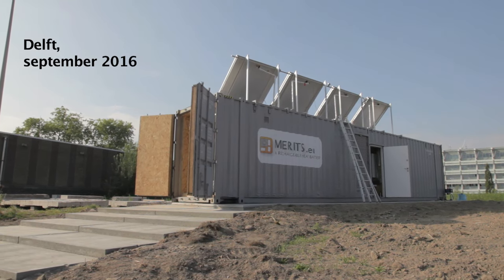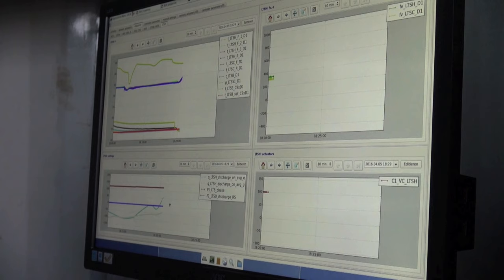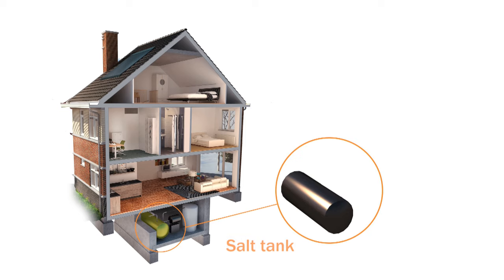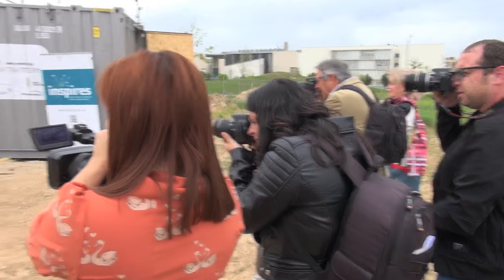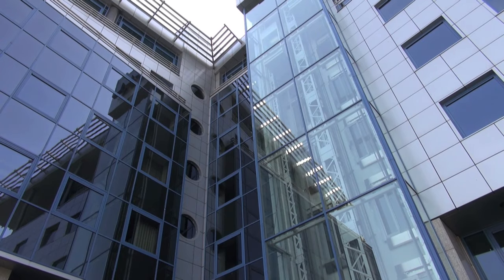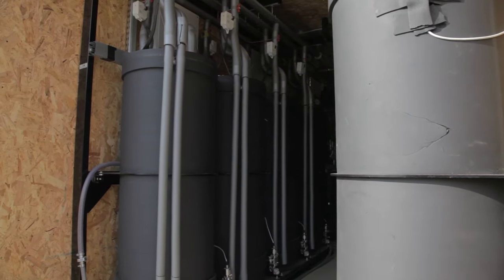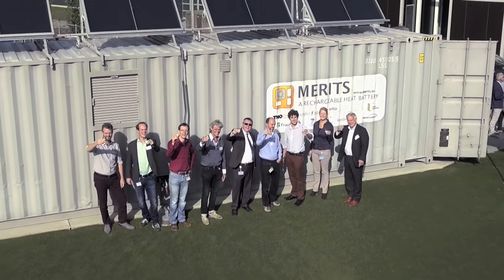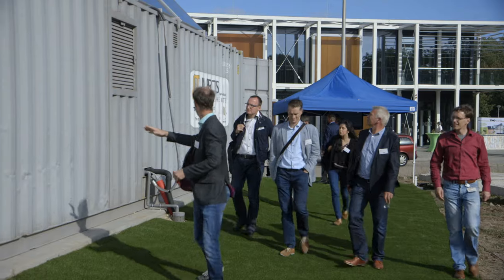Heat battery - a breakthrough in the storage of renewable energy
The MERITS project resulted in a  battery that stores the warmth of the summer sun and uses it to heat homes and buildings in the winter. European scientific partners and companies achieved a world first by successfully delivering a working prototype.